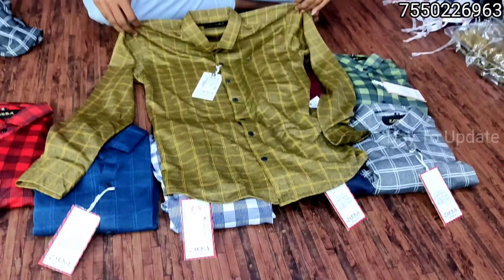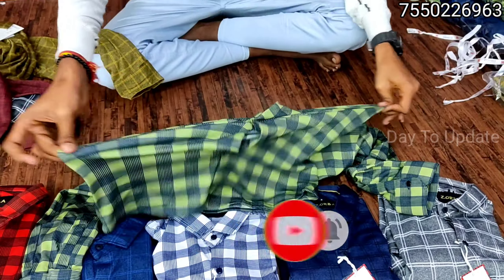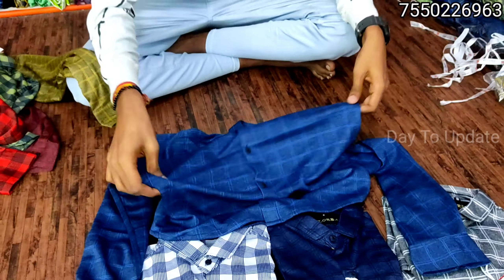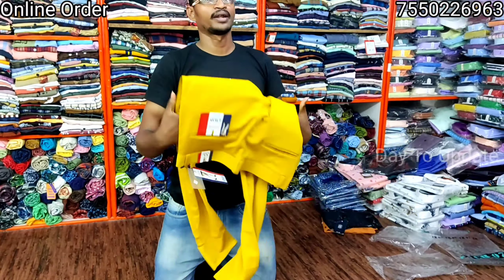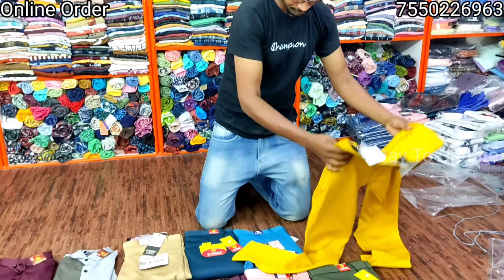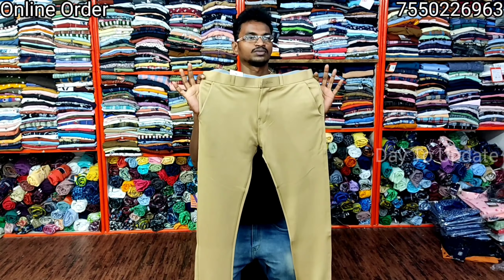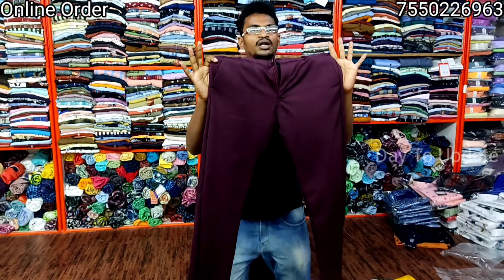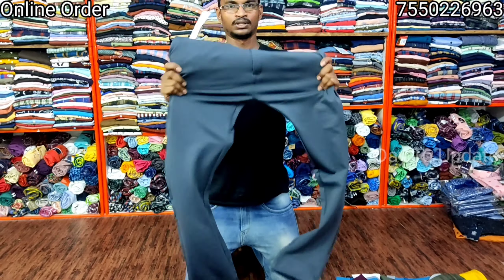3 Lycra Shirt & 3 Lycra Pant Special Offer Don't Miss It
3 Lycra Shirt & 3 Lycra Pant Special Offer Don't Miss It
Lowest Price & Home Delivery Available😍Offers Available in our S.Perumal Tex & Online Purchase Available...😊

Address:-
S.Perumal Tex Namma Lot Shop
No:-25/9,
Manikandan 5th Street,
M.C.road(GRT Backside),
Old Washermanpet,
Chennai-21
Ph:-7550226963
Website Address:- s.perumal tex namma lot shop.in

This is not a sponsored or Promotional video, the quality and prices is at the best

Please give your valuable comments in the comments section

Regard,
Vignesh Kanagaraj.